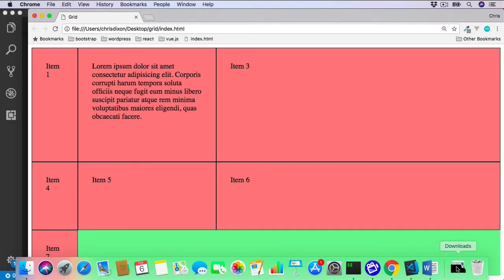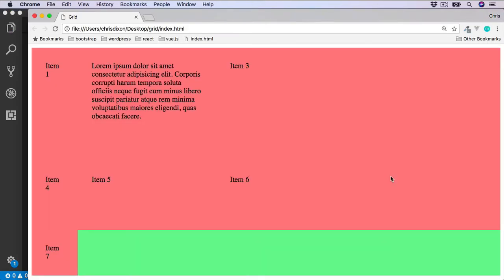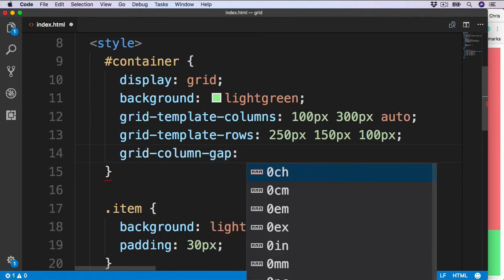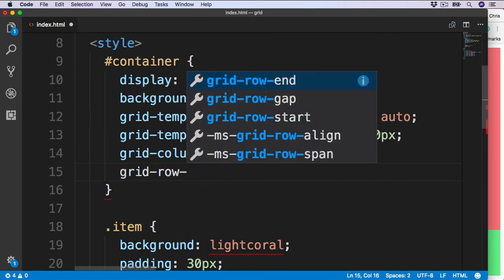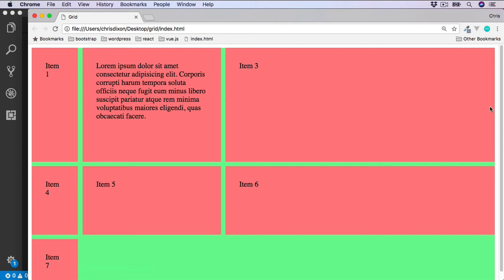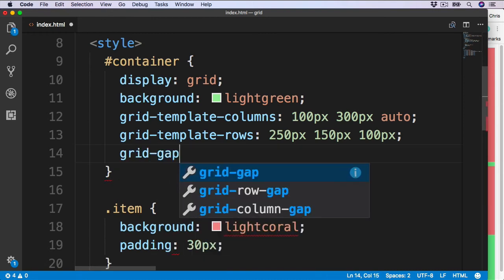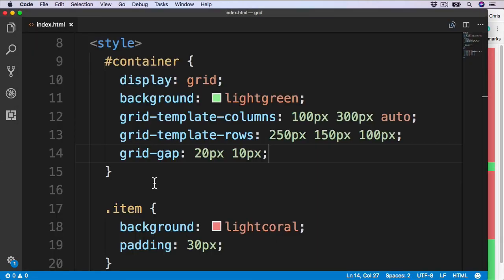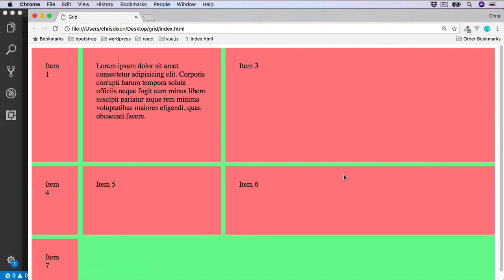12 Grid gaps